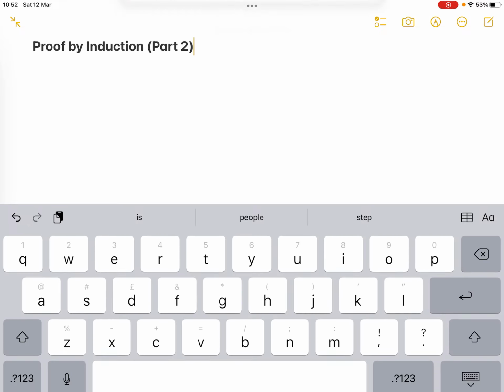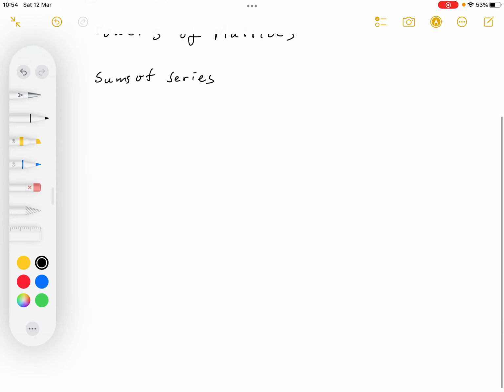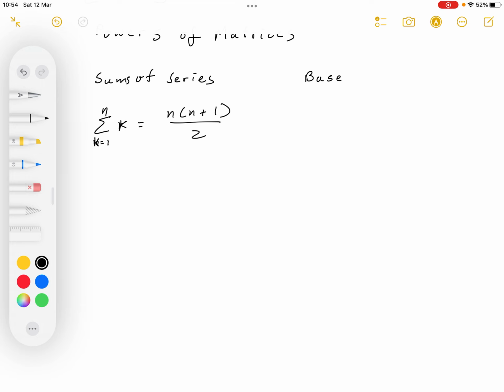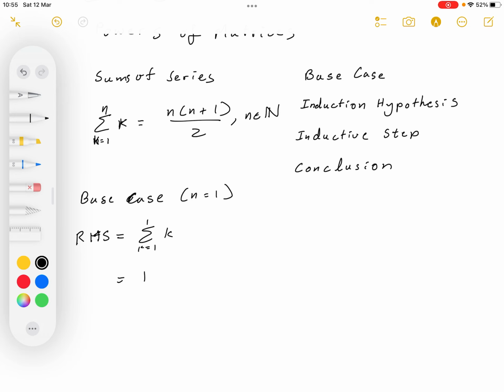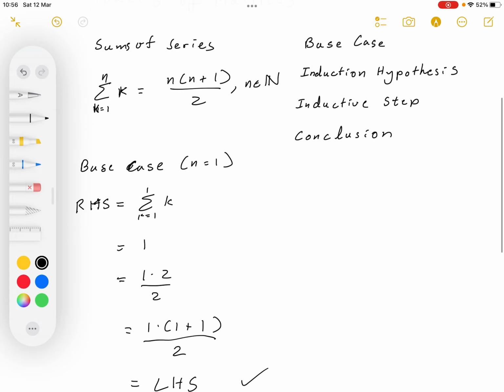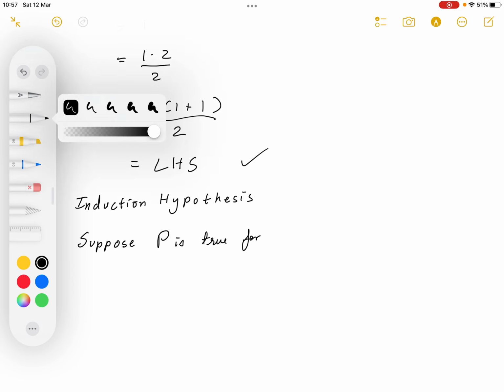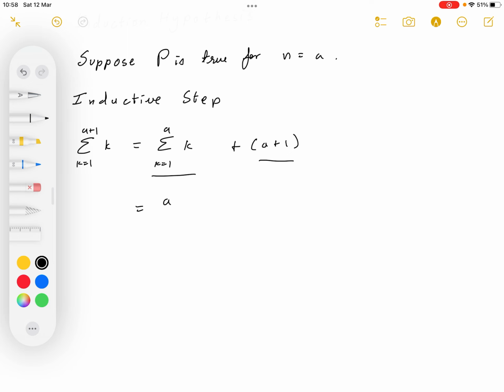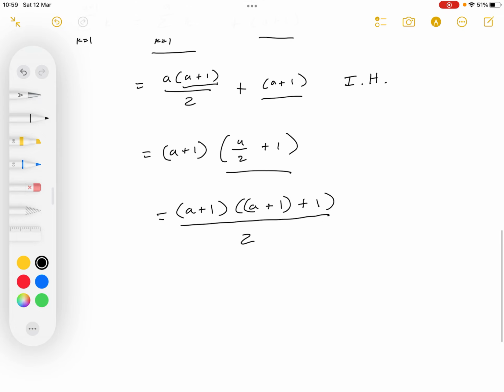Introduction to Proof by Induction: Sums of Series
If there are any problems you would like me to try please leave them in the comments.